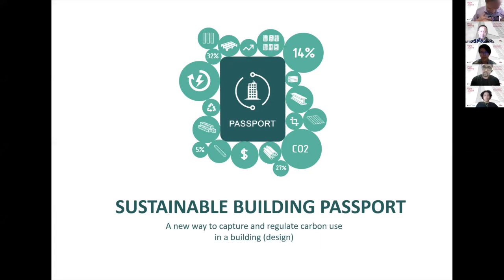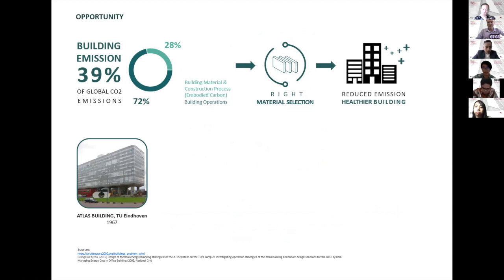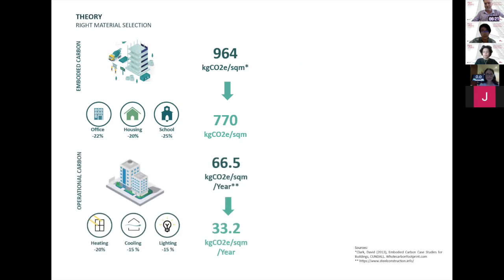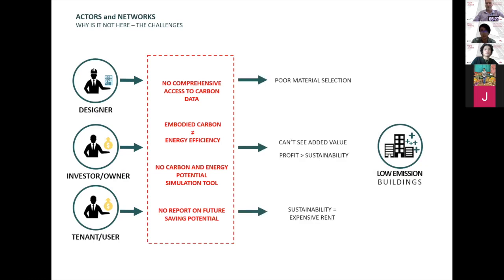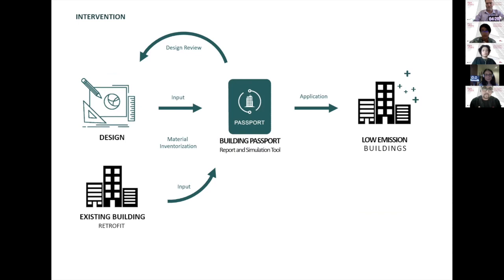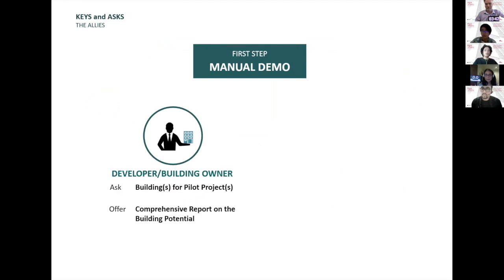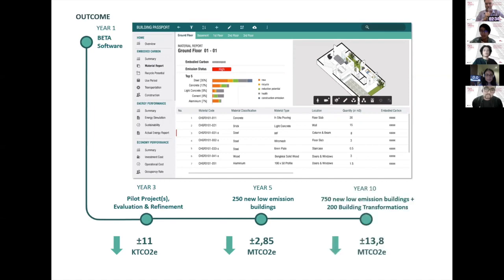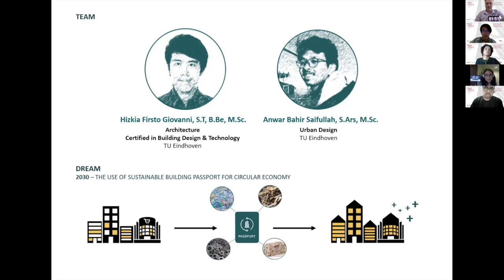Pitch to Policy Sustainable Building Passport Pitch A P2P Top 3 Winner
Sustainable building passport - captures the current and future low carbon potential of a building (design)

Paspor Bangunan - Sistem Simulasi Potensi Karbon untuk (Desain) Bangunan Berkelanjutan

Project 04. ENGLISH

A PtoP Top 3.